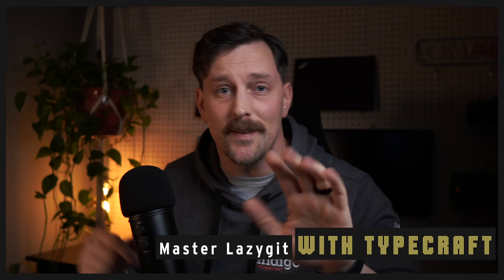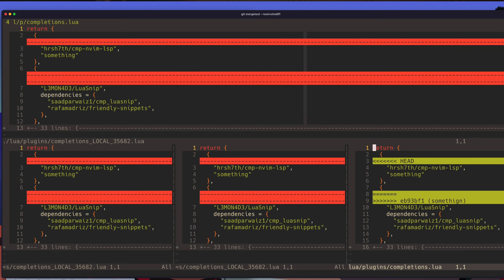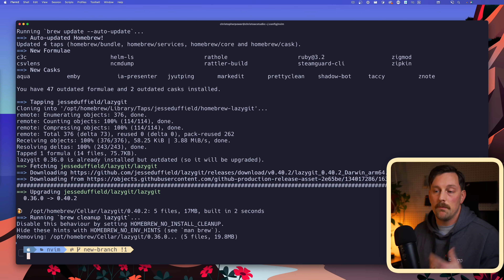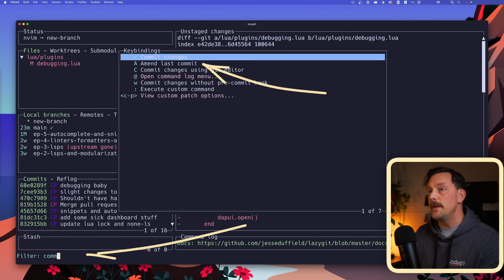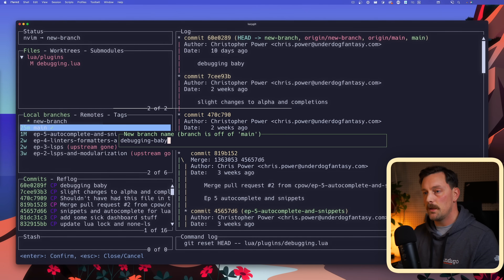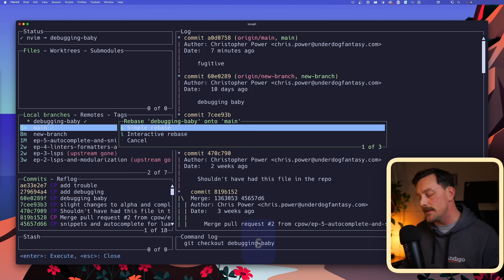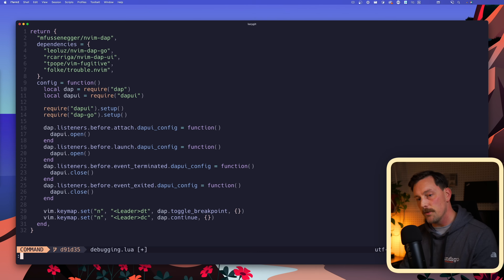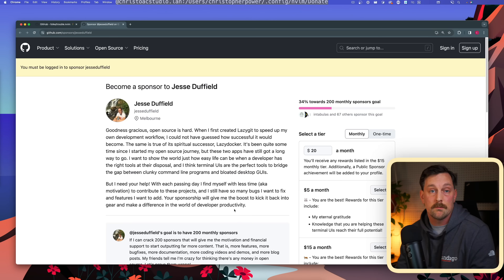I'm never using Git the same way again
In this episode, we're reviewing a game-changer in how I work with Git every day. I've dropped the obvious GUI choices for Git and Github CLI — welcome to Lazygit. From the simple things like committing and pushing to the dreaded merge conflicts, Lazygit will keep you in that flow state. Lazygit is an unbelievable tool that I think everyone will love.

chapters:
00:00 Introduction
00:59 Why not Git CLI or a GUI
02:27 Installing Lazygit
03:37 Lazygit interface
04:30 Staging a File
05:51 Creating a new branch
06:28 Committing a file
06:55 Pushing a commit
07:15 Rebase
07:53 Resolve conflicts
10:37 Thanks Jesse!
10:59  Outro